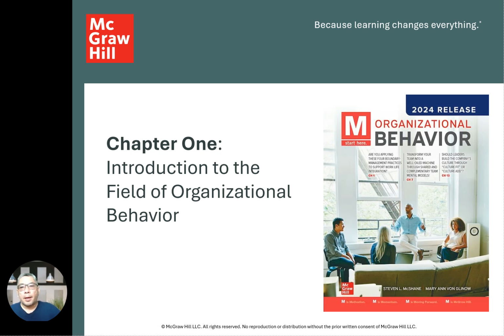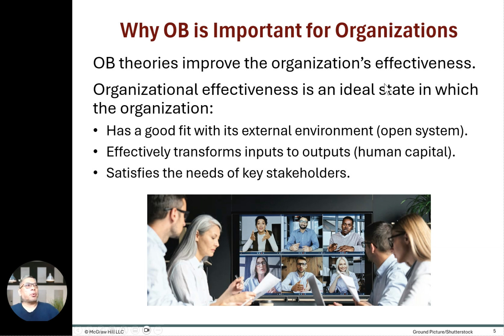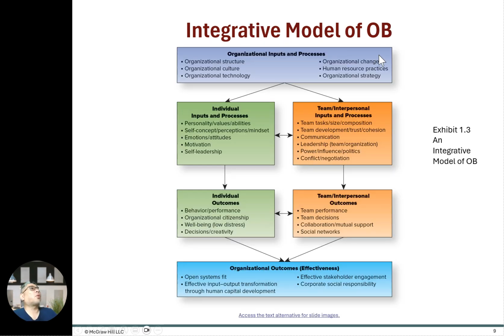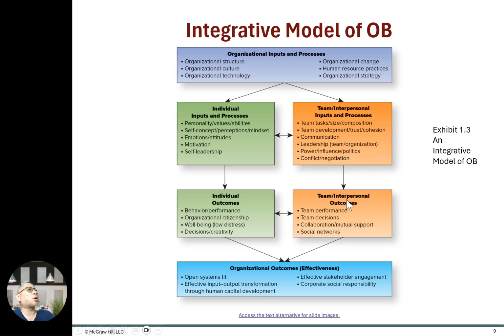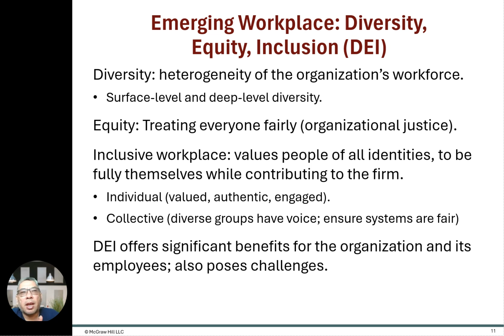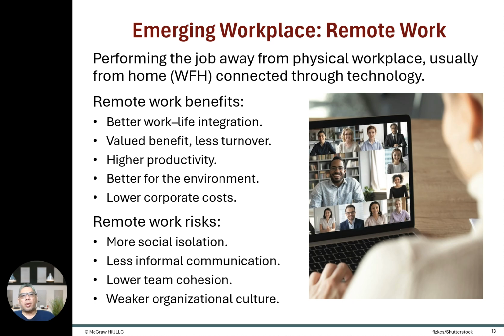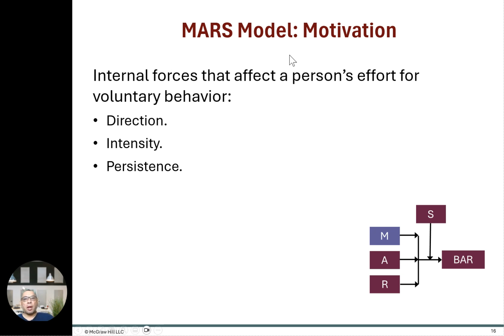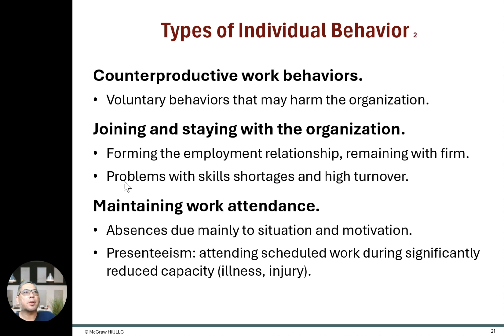Introduction to Organizational Behavior -Chapter 1